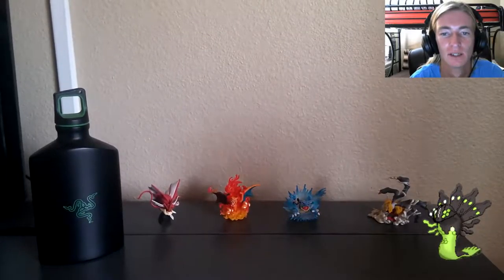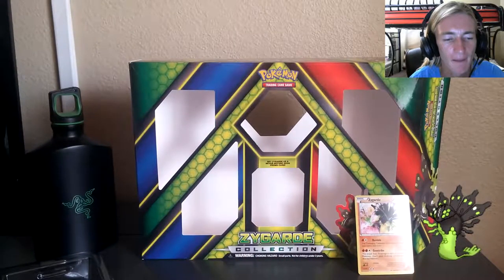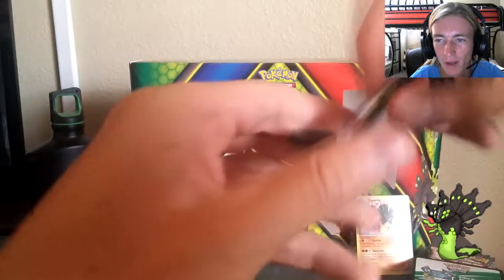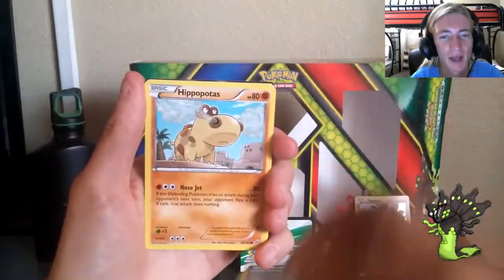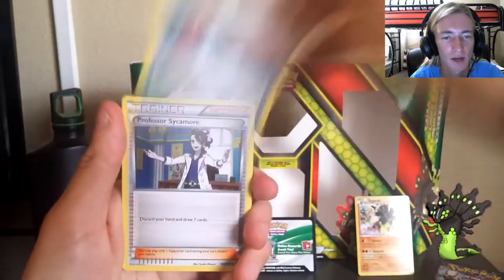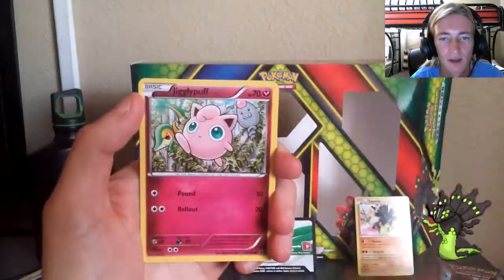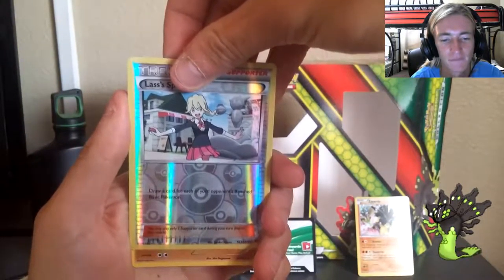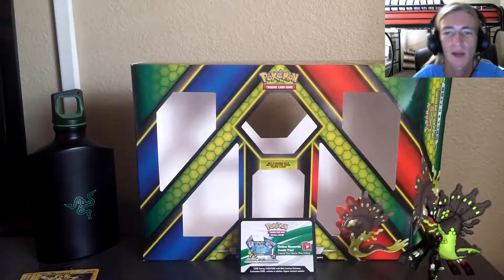PKMN TCG Unboxing- Zygarde Collections Box!